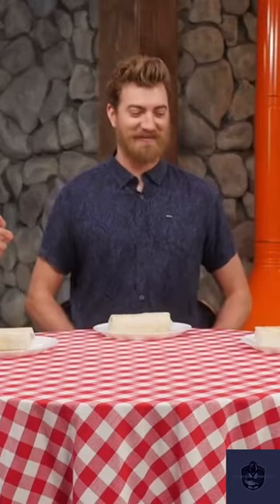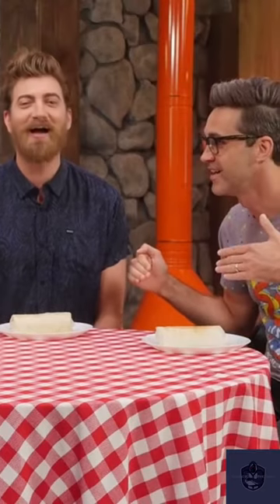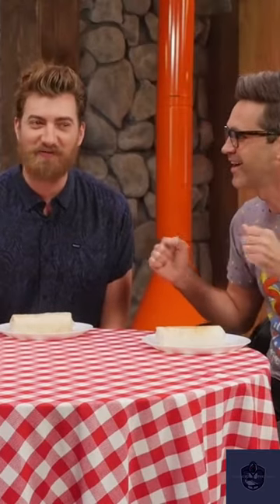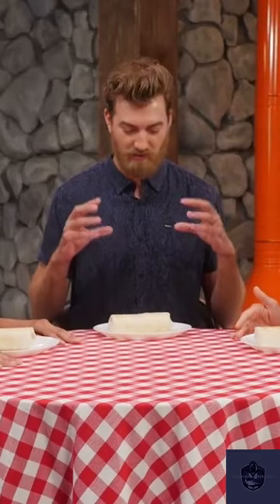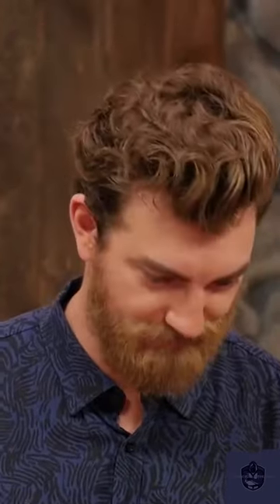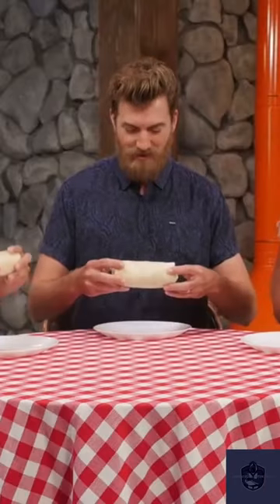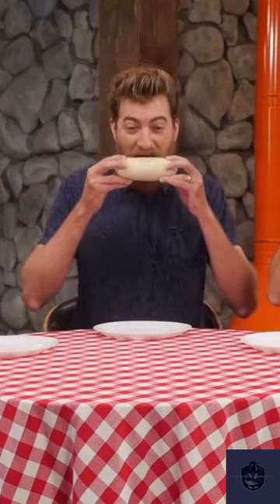David Hill Eats A Play-Doh Burrito After Losing To Rhett and Link